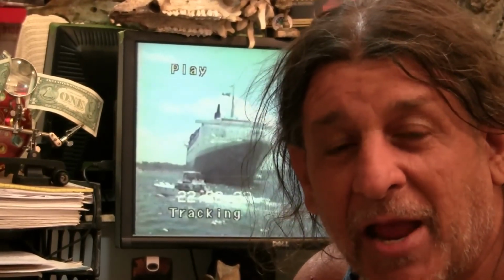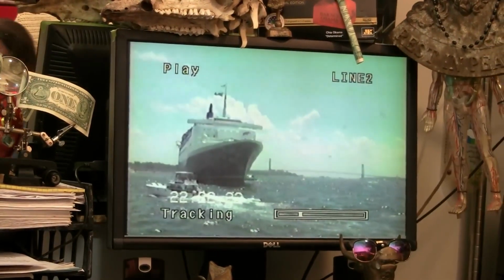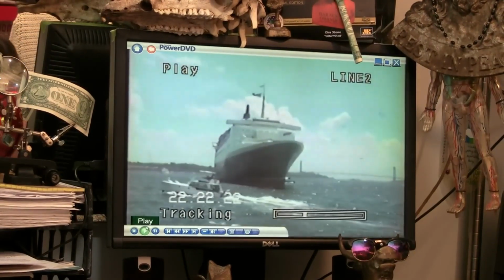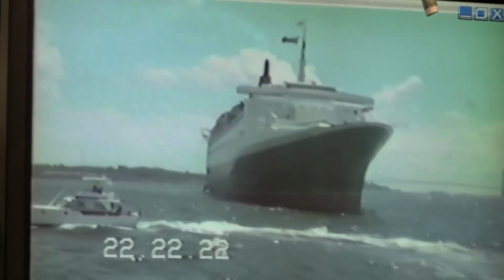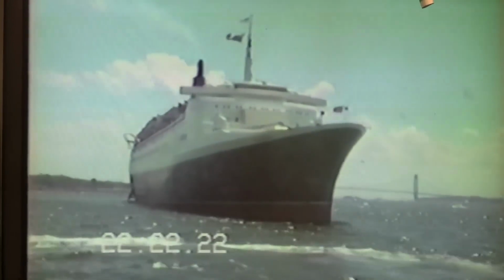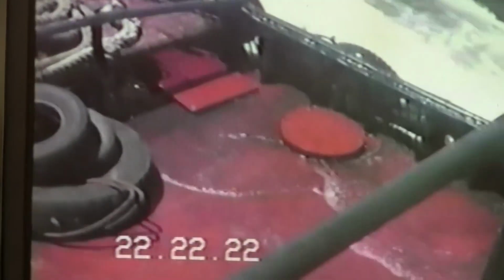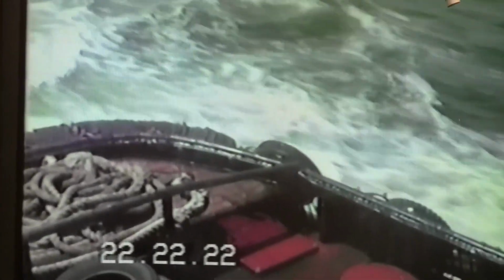QUEEN Elizabeth 2 @WORLD TRADE CENTER NEW YORK HARBOR & CAPT THOMAS FAZIOS 85 FOOT TUGBOAT 1985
CAN EVEN ONE OF YOU SAY U BUILT A SEA WORTH VESSAL COAST GARD APPROVED AT THE AGE OF 20 YEARS OLD?

I DOUBT IT AND IF YOU DID WHERE IS YOUE EVIDANCE?
ON THAT DAY I LOADED UP THE BOAT WITH FOODS AND SUPPLIES AND WENT TO {[ OPERATION SAIL 1976 FOR 4 DAYS AND I WILL UPLOAD THOSE PICTURE OF A FULLNEY YORK HARBOR SOON.

THE BOAT WAS PHILIPPINES RED RIBBON MOHOGANY AND 12 INCH AIRCRAFT GRADE NO  KNOTS WATER PROOF MARINE PLYWOOD, WITH A VOLVO AQ 130 MOTOR AND A 270T VOLVO STERN DRIVE.

IT WAS SEA WORTHY FOR 17 YEARS AND IN 1993  AN ICE STORM DESTROYED THE BOAT COVER AND FILLED THE BOAT WITH WATER AND THEN FROZE AND BLEW MUCH OF THE SUBSTRUTURE [RIBBING] APART AND AND AT THAT POINT WE TOOK OUT THE MOTOR AND SOLD IT AND SOME OF THE 7/8 RED RIBBON MOHOGANY WHICH I NOW HAVE HERE IN THE PHILIPPINES

oopps i got the name wrong IT IS THE QUEEN ELIZABETH 2 NOT QUEEN MARY
THE 21 F0OT 6 INCH WOODEN BOAT }] {[ SLEEPS 4 ]} MY DAD IS RUNNING IN THIS VIDEO WAS BUILT 95% BY MICHAEL FAZIO UPON GRADUATING {[ AVIATION HIGH SCHOOL IN 1973 WITH A POWERPLANT TICKET AND 1975 WITH MY AIRFRAME TICKET ~ A&P LICENCE  ]} BETWEEN THE YEARS 1973 AT AGE 17 THOUGH AGE 20  and CHRISTENED ON JULY 3RD 1976.

oopps
Queen Elizabeth 2